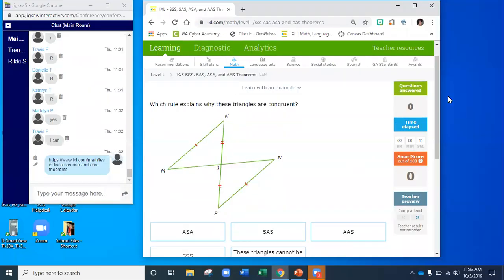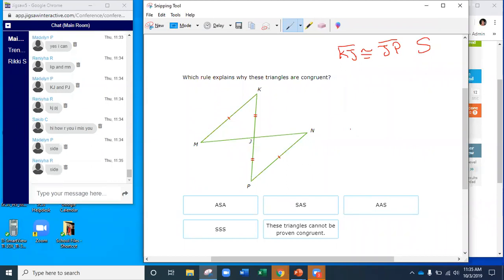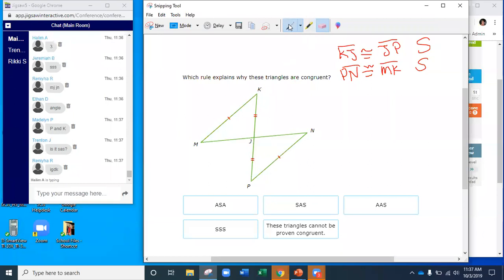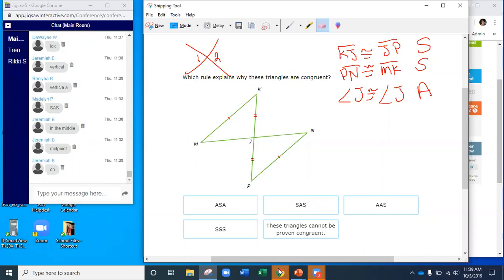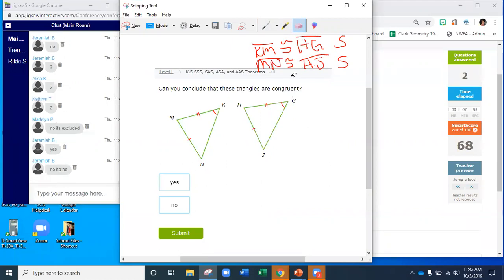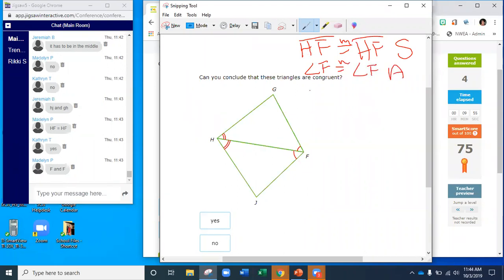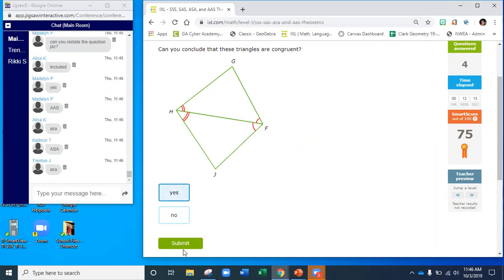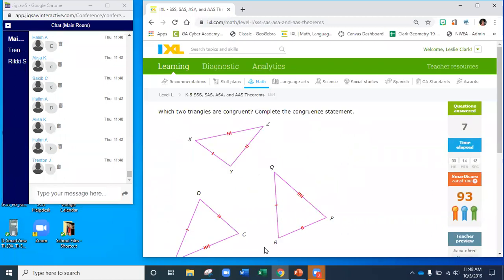K.5 iXL Theorems